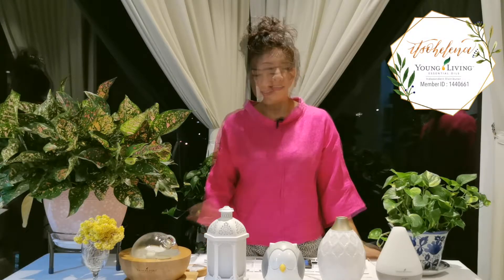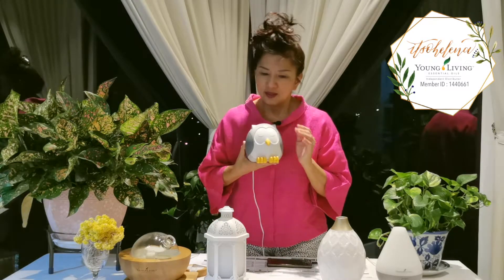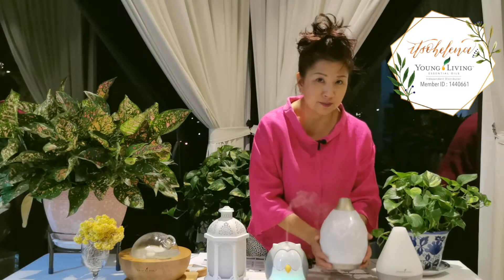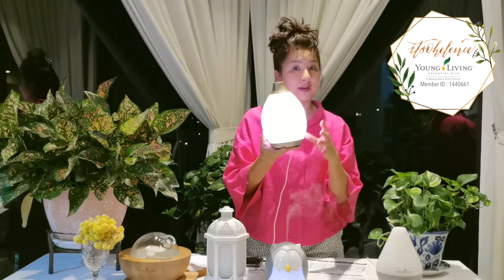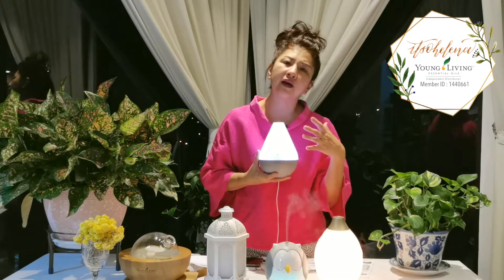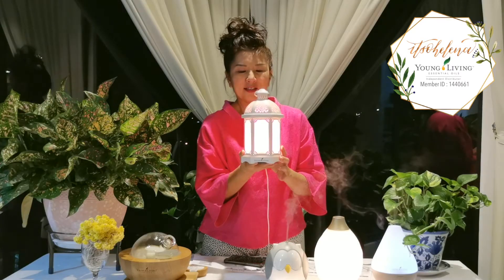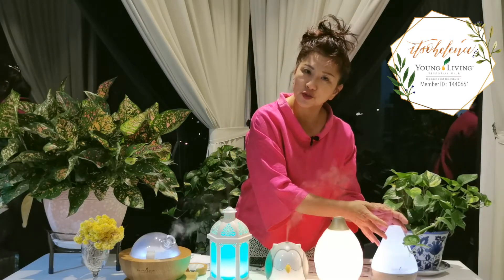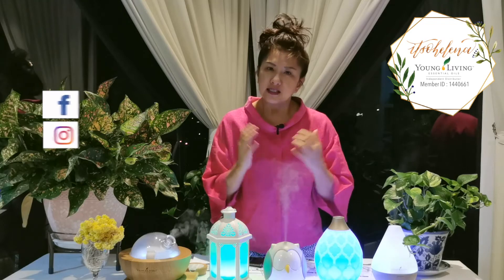Types of Diffuser available in Malaysia | Young Living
There are 5 types of diffusers available in Malaysia as of year 2020.
You can choose accordingly to your needs based on the ease of use, timing, design and melody.